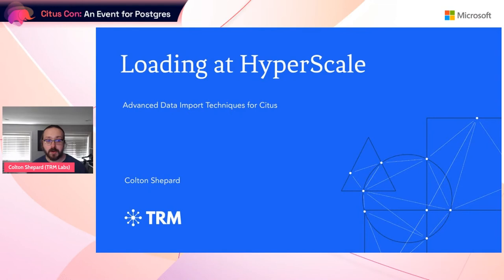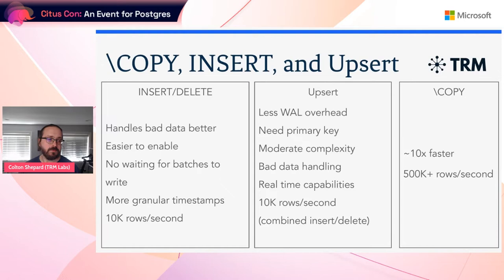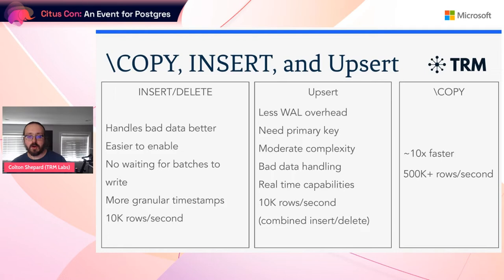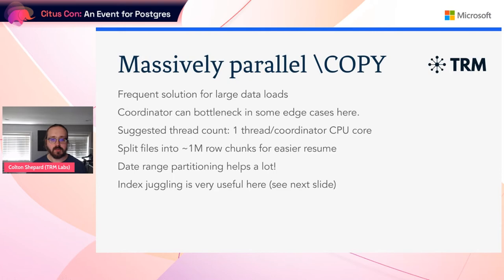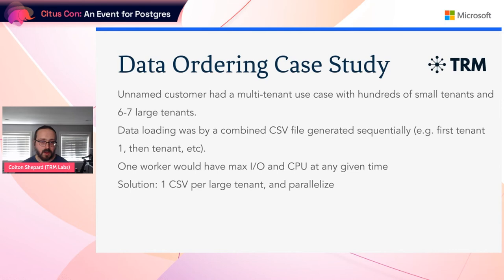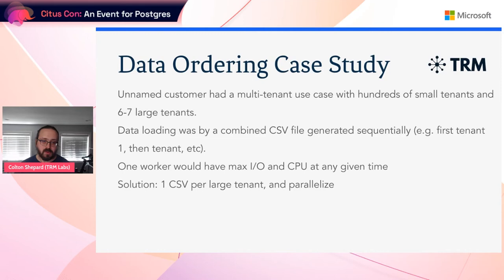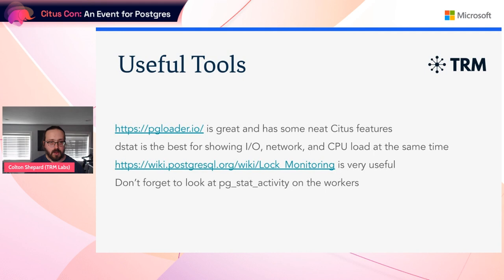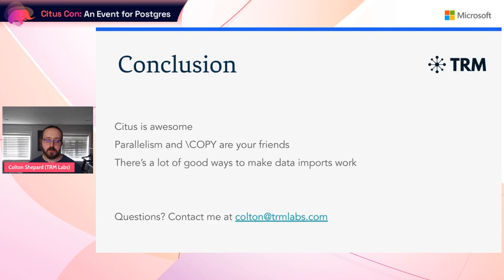Loading at Hyperscale: Advanced Data Import Techniques for Citus | Citus Con 2022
Video of a talk by Colton Shepard delivered at Citus Con: An Event for Postgres. Abstract: Citus’s ability to parallelize write operations is awesome, but it’s not always easy to take it to the extreme. This talk starts with the basics of loading data and when to use \COPY in Postgres versus single-row inserts—and then goes into more advanced topics. Microbatching \COPY operations, a case study in data ordering, Postgres tutorials on direct worker writes, and a discussion of distributed triggers will all be covered in this talk.

Colton Shepard is a Citus and Microsoft alumni, having spent several years as a Solutions Engineer onboarding and migrating customers of the Citus extension to Postgres. Colton now works at TRM Labs, a blockchain intelligence company that helps prevent fraud and financial crime.

► Video bookmarks:
⏩ 00:00 Introduction
⏩  01:59 Single row inserts, upserts, & \COPY
⏩  05:46 Microbatched & parallelized \COPY
⏩  10:18 Index juggling
⏩  14:01 Data ordering with case study
⏩  17:08 Distributed triggers
⏩  22:38 Direct worker loading